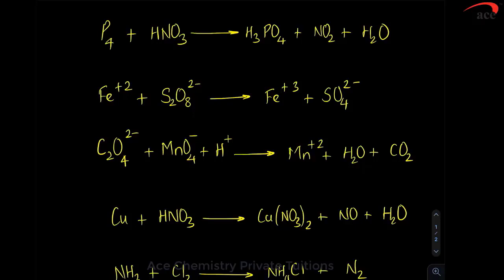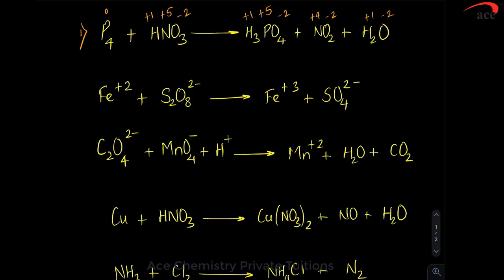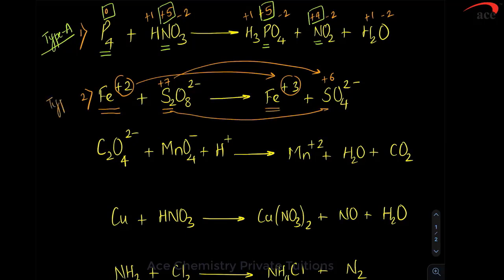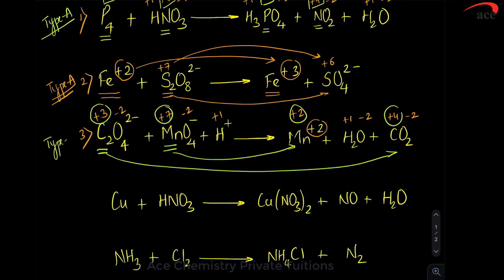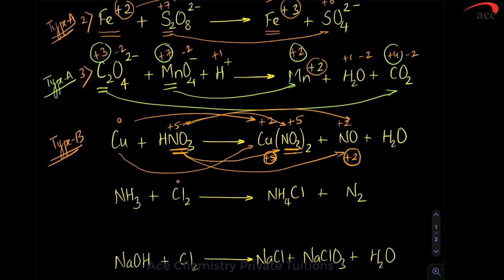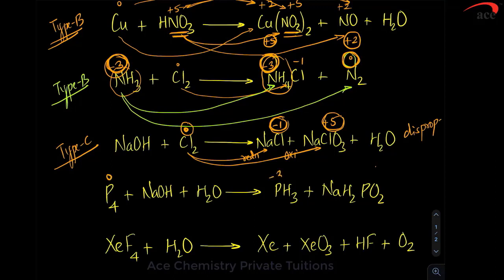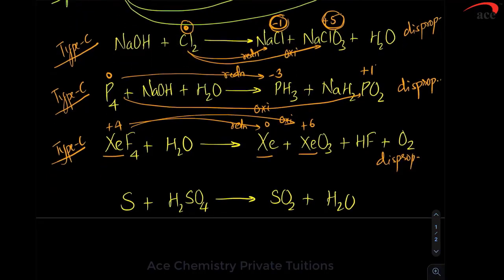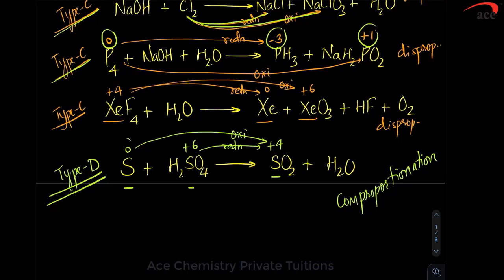Most Easiest Tricks to balance Redox Reactions (part-1) / Type-A : Redox Reaction : Chemistry : ACPT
In this video, We are going to see easiest methods to balance a redox reaction . This is part-1/Type A Problems . Which is sufficient for JEE/NEET/AIIMS and other entrance exams.

1. Mrunal Patil
    Chemistry Marks : 176/180
    Total Marks : 689/720
2. Ishita Lanjewar
    Chemistry Marks : 180/180
    Total Marks : 680/720
3.Deepak Bhosale
   Chemistry Result : 175/180
   Total Marks : 635/720

JEE Mains 2020 RESULTS
1. Aman Shaikh
    Chemistry Percentile : 99.76%
2. Akshada Deshpande
    Chemistry Percentile : 99.75%
3. Ishita Porwal
    Chemistry Percentile : 99.74%

MHT-CET 2020 RESULTS
1. Parita Gada
    Mht-cet Percentile : 100%
    (Maharashtra Rank-1)
2. Mann Saha
    Mht-cet Percentile : 99.95%

HSC RESULT
Zaynab Muttaqi (State Topper )
Total Marks : 600/600

Ace Chemistry Private Tuitions
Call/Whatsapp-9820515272